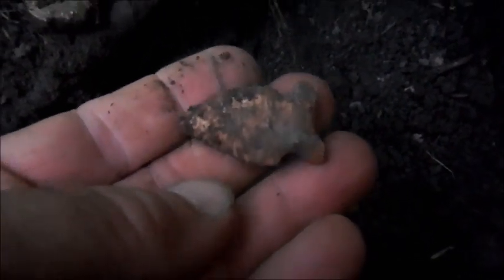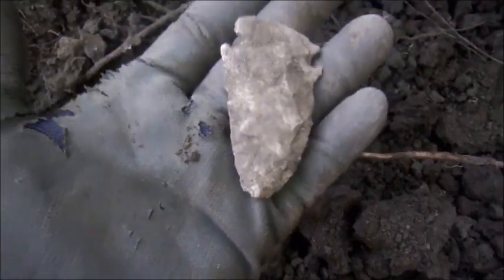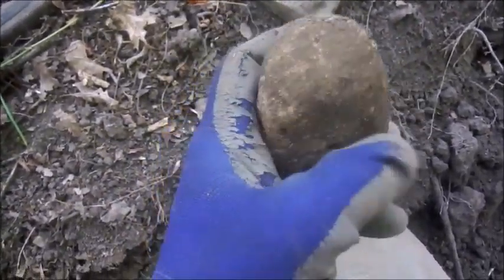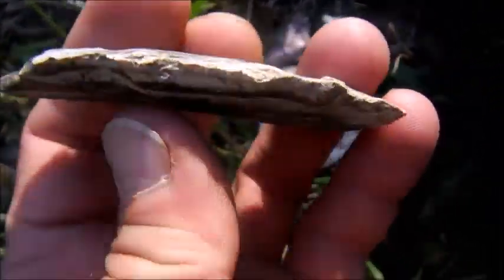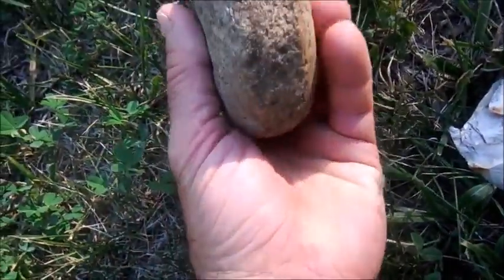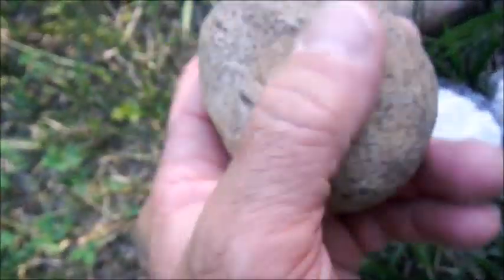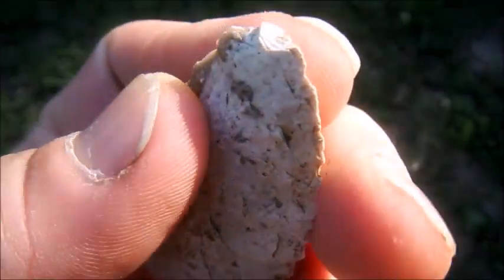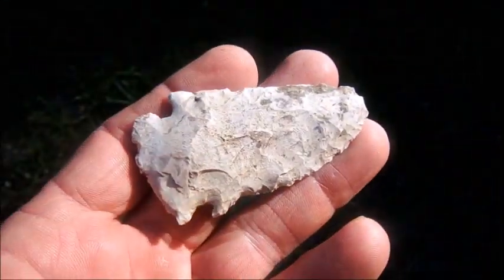Prehistoric Projectile & Knife - Arrowhead Hunting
Late Archaic Projectile (Robinson) and Knife (Etley) a nice Hammerstone (Tool that made them) from the Snake House, which has been a multi cultural site, with woodland, (Rice, Apple Creek, Snyders, Dickson), and late archaic Robinson and Etley's.
please check the link below for Concretion;

as always thanks for views and comments..
©Native American Flute music David Allen ©
©All Film Footage & pictures by Brooksy's Nomadic Adventures©